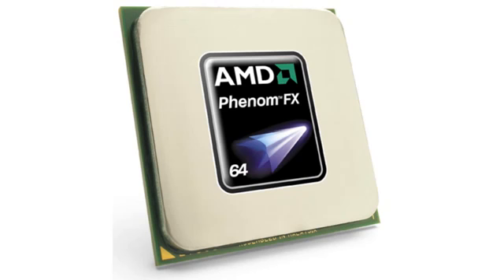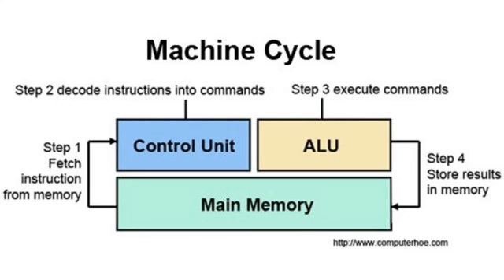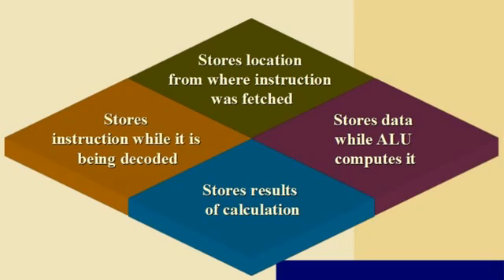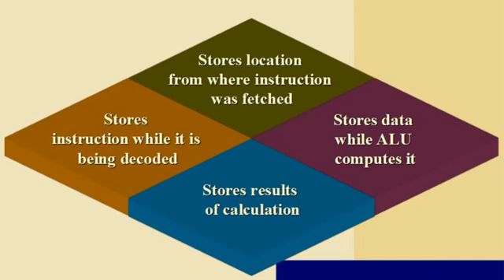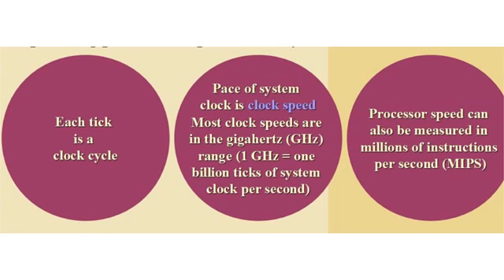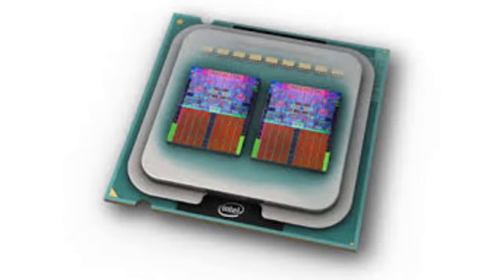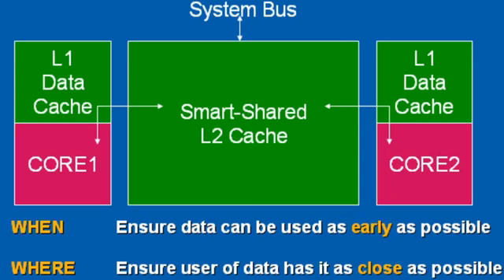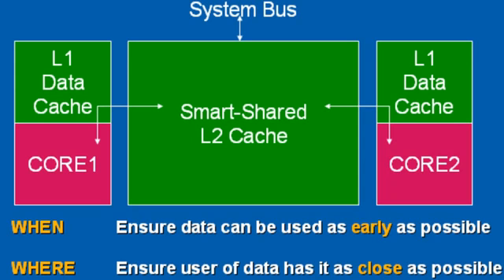What is a Central Processing UnitCPU AE #4‬ YouTube